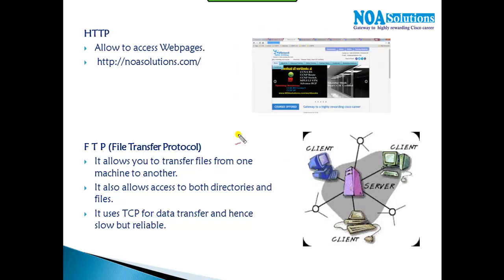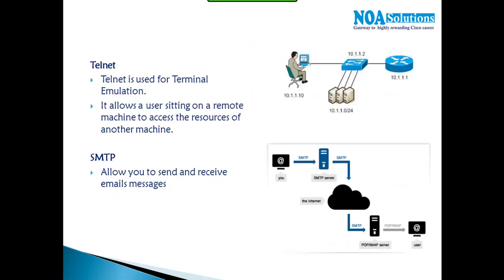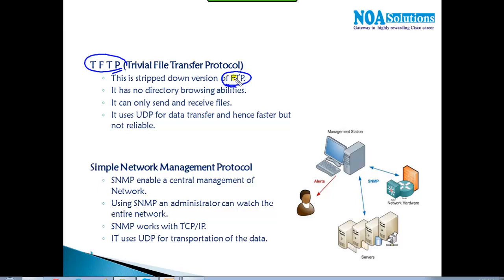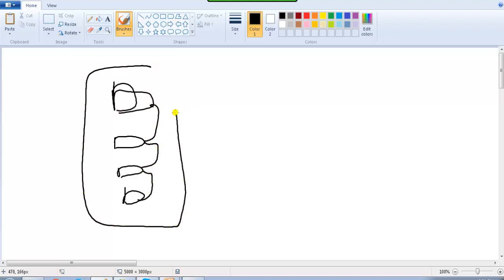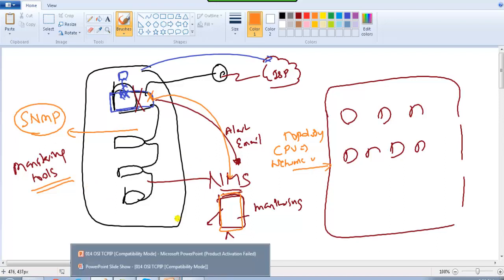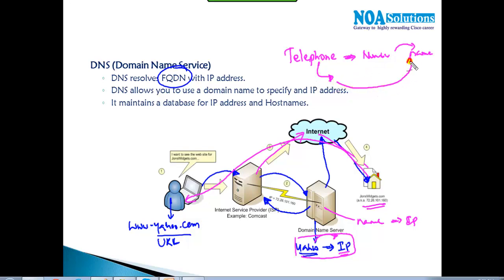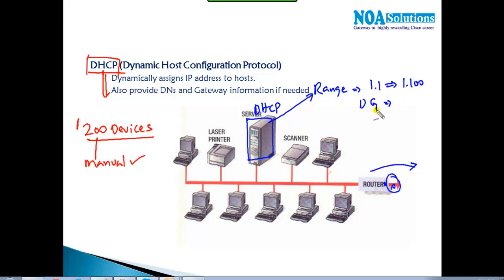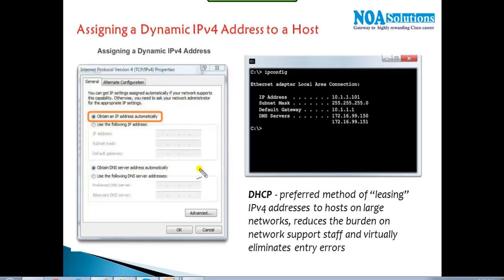CCNA Routing & Switching : TCP-IP Application Layer protocols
Whether it’s wired or wireless, most data communications today happens by way of packets of information travelling over one or more networks. But before these networks can work together, though, they must use a common protocol, or a set of rules for transmitting and receiving these packets of data. Many protocols have been developed. One of the most widely used is the Transmission Control Protocol/Internet Protocol (TCP/IP). Also, a generic protocol model used in describing network communications known as the Open System Interconnection (OSI) model is useful for comparing and contrasting different protocols.